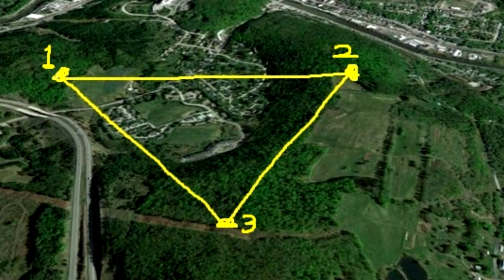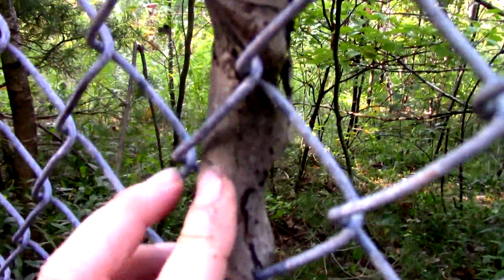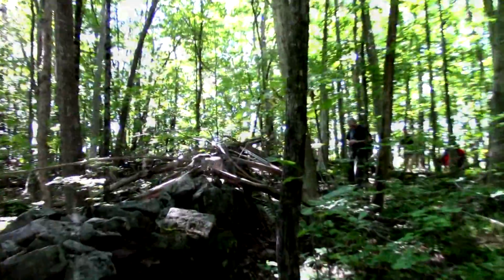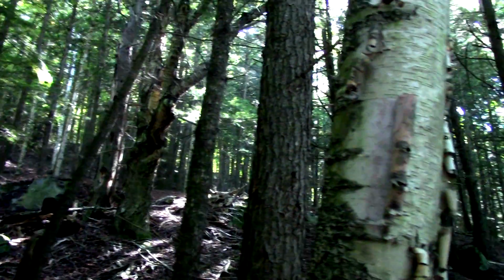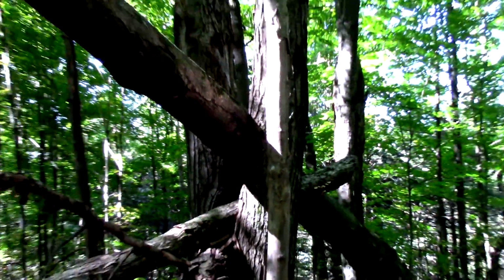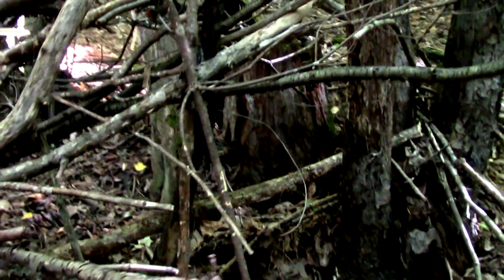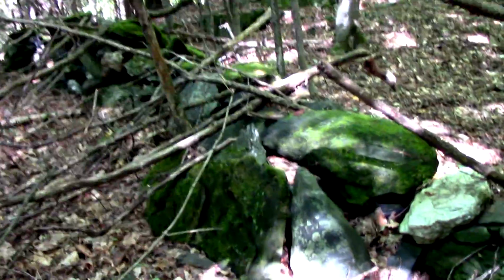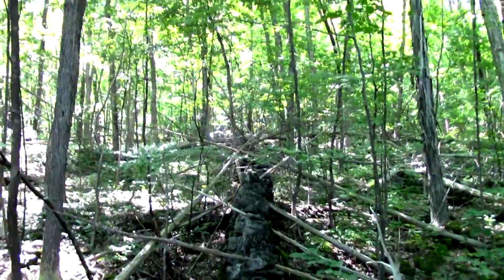In the Micro Forest 13: Playing at the Boundaries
Sasquatch place branches, limbs, and entire trees across stone walls and fences as if to nullify human boundaries and reclaim the forest.